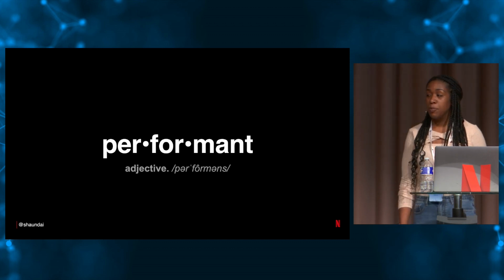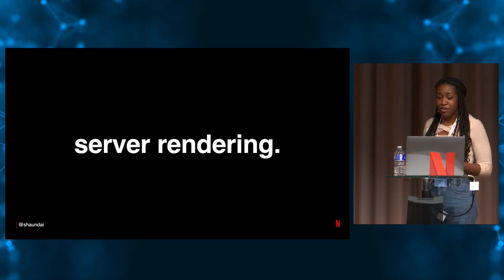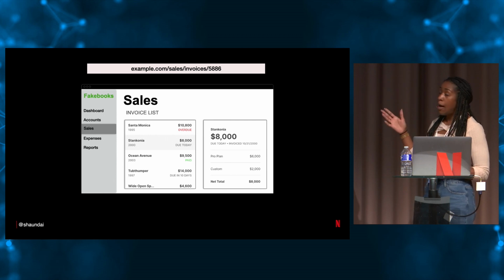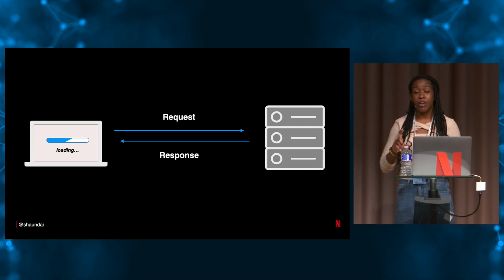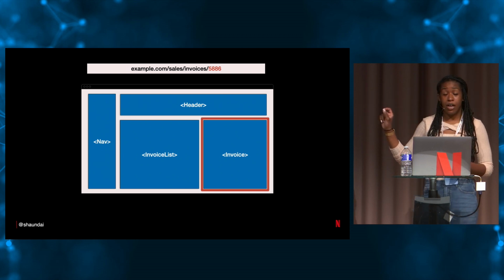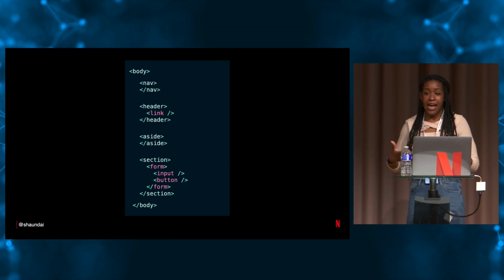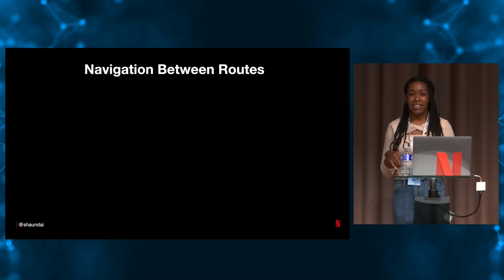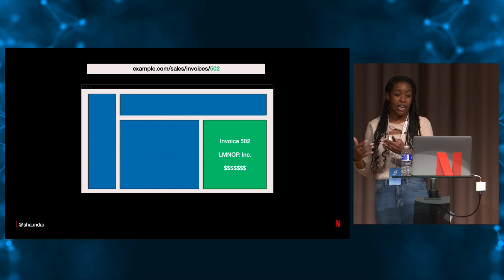Shaundai Person - Lag? What Lag? How Remix Makes Your App Feel Faster than the Internet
Your users love interacting with your Remix application because of the rich experience. Even without a strong internet connection, the pages of your client-side or server-side rendered app seem to load instantaneously. Users immediately see and can interact with the parts of the app they’re most interested in. But how is this possible? The power of Remix.

In this talk, we’ll discuss how Remix uses data fetching and provides rendering optimizations out of the box, giving developers the power to create exceptional user experiences. We’ll also discover the features and tooling that provide a wonderful developer experience!